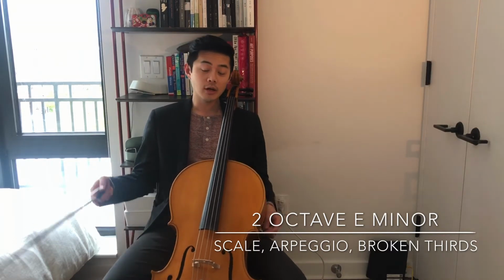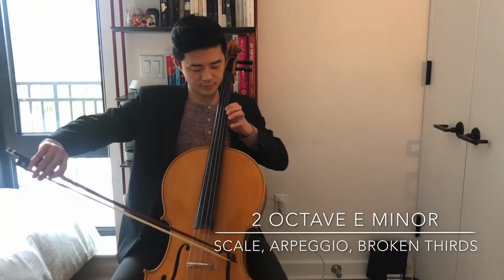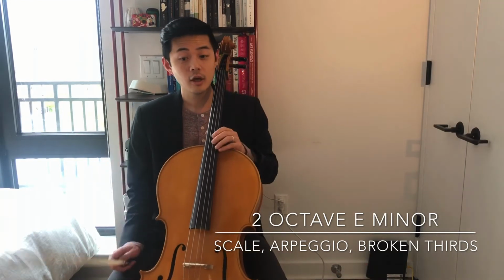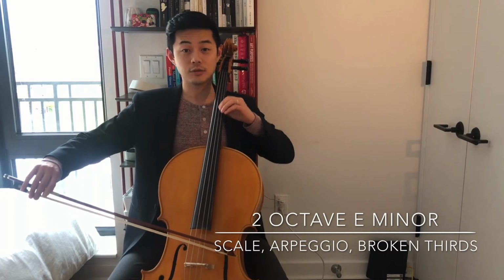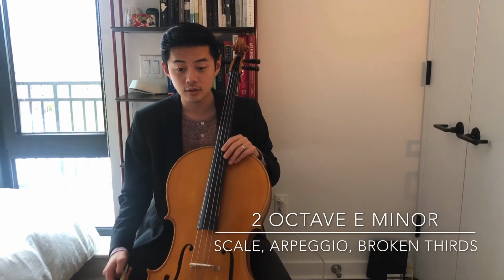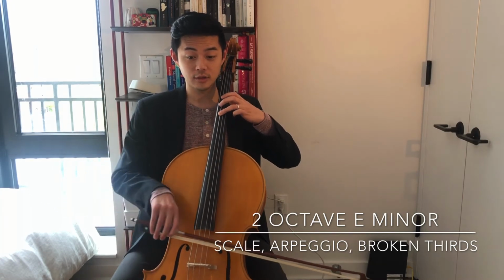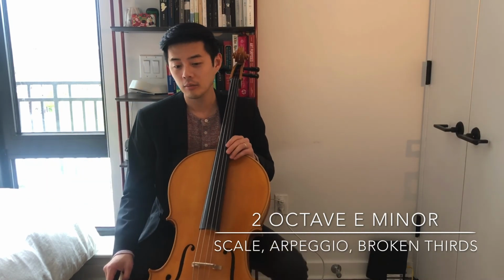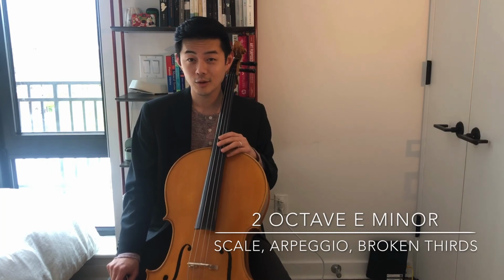How To Play A 2 Octave E Minor Scale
scale @ 00:34
arpeggio @ 3:25
broken thirds @ 4:56

Although these videos were created to address specific needs for my private students, I am making them public for all to enjoy!

Dr. So Sugiyama

B.A. Columbia University, John Jay National Scholar
M.M. (Master of Music) Manhattan School of Music and Stony Brook University
D.M.A. (Doctorate in Musical Arts) Stony Brook University
Based in NYC

Cellist So Sugiyama has performed and taught extensively throughout the world for the past two decades. Recent engagements have included teaching and performance residencies at the Royal Academy of Music in Aarhus, Denmark, the Manhattan School of Music, Banff Centre in Alberta, Canada, the College-Conservatory of Music at the University of Cincinnati, Avaloch Farm New Music Initiative, Gettysburg College, and the Utah Music Festival and School.

A seasoned performer, Dr. So regularly shares the stage alongside artists such as Nancy Allen, Larry Dutton, Jennifer Frautschi, Tao Lin, Kurt Muroki, Phil Setzer, Rita Sloan, Arnaud Sussmann, Ian Swensen, Naoko Tanaka, Paul Watkins, Carol Wincenc, and Philip and David Ying.

Over the years, Dr. So has been invited to attend many summer festivals as a fellowship recipient, including: the Banff Centre as a Finch Fellow, the Aspen Music Festival as an Orchestral Mentor Fellow and Principal Cellist of the Aspen Philharmonic Orchestra, the Britten-Pears Young Artist Program in England, and twice at the Bowdoin International Music Festival as a Kaplan Fellow and as a member of the fellowship quartet.

Recently, Dr. So completed his doctoral studies in cello performance at Stony Brook University as a full scholarship recipient under the guidance of Paul Watkins, cellist of the Emerson Quartet. During his time at Stony Brook, Dr. So served as the teaching assistant to: the Emerson Quartet, the Graduate Chamber Music Program, and David Finckel, Artist-in-Residence, cellist, and Co-Director of the Chamber Music Society of Lincoln Center. During his teaching tenure, Dr. So taught undergraduate chamber music and played a crucial role in the development of several graduate chamber music intensives/seminars, one of which included the newly formed Emerson String Quartet Institute, a highly selective two-year program devoted to exploring the vast string quartet repertoire and to learning the art of quartet playing.

Dr. So began his musical studies at the age of three and enrolled at the Colburn School of Performing Arts in Los Angeles, CA shortly thereafter. In 2012, he graduated from Columbia University as a John Jay National Scholar with a B.A. in philosophy, while concurrently studying cello with George Neikrug in Boston. Former teachers and mentors include: Paul Watkins, David Finckel, Colin Carr, Richard Aaron, and Brinton Smith.

In the fall of 2019, Dr. So began serving as an artist-in-residence through the Rockefeller Institute of Government, teaching college students and children in the Schenectady, NY community.